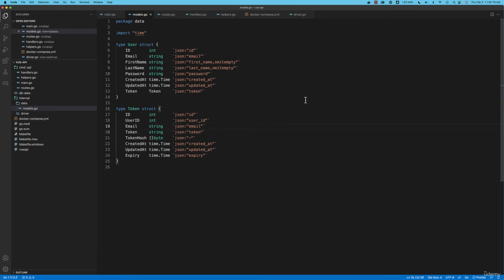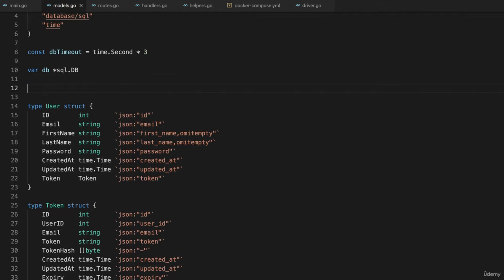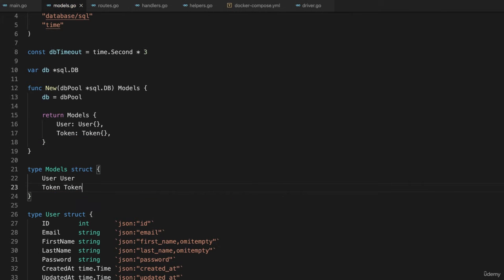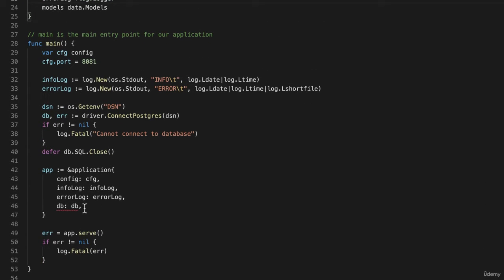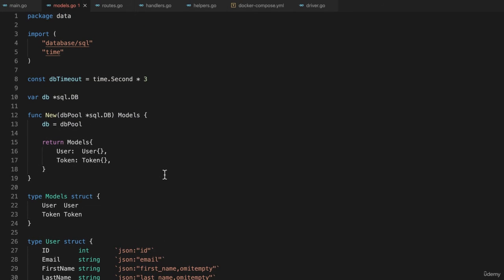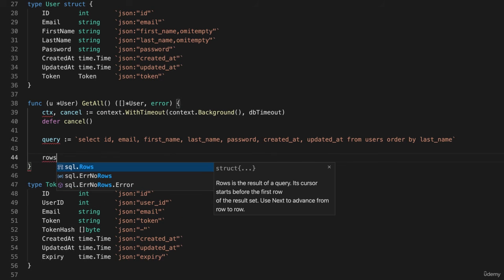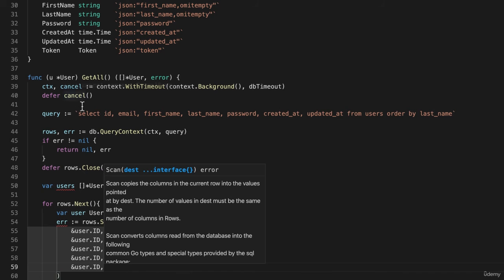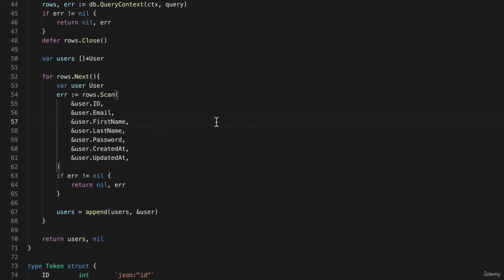6 10 How we will write database functions for authentication